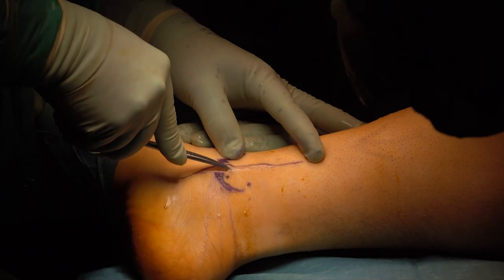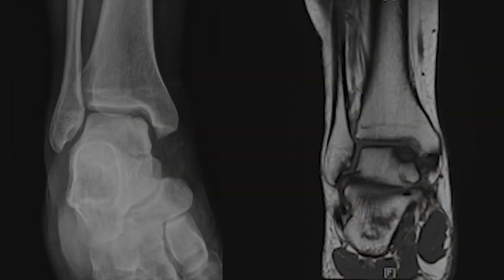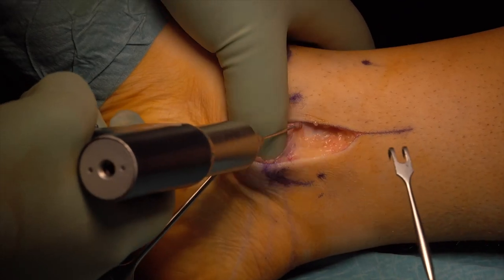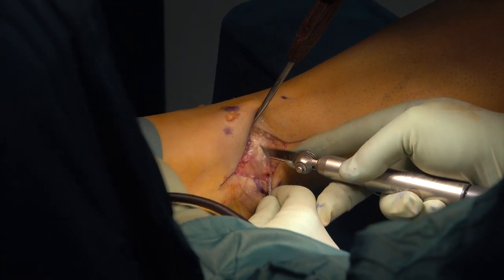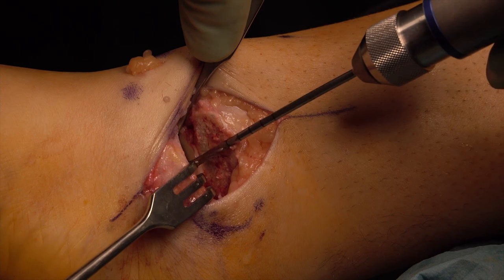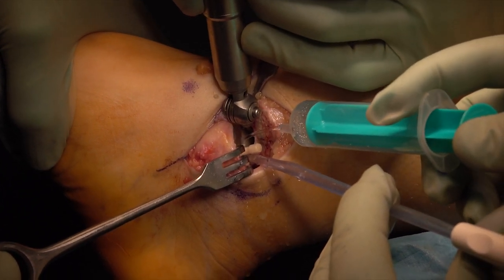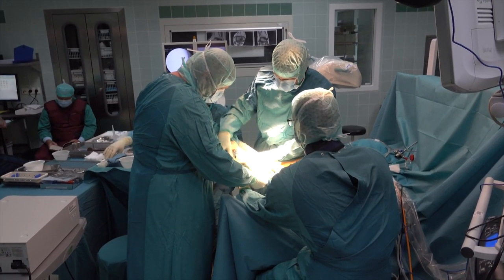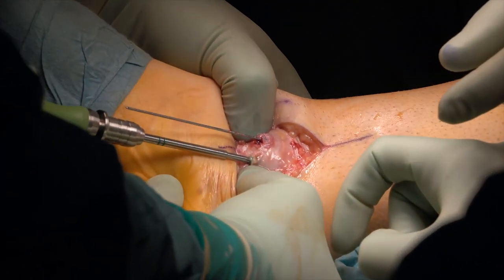OOsteochondritis dissecans of the talus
Osteochondrosis dissecans (OD or OCD) is the death of limited areas between cartilage and bone in the joints. In the final stage, a piece of bone detaches from under the cartilage layer. In the course of the disease, the bone often thickens (sclerosis) at the boundary between the areas still supplied with blood and the area affected by osteochondrosis dissecans.

The final stage of osteochondrosis dissecans can be detachment and expulsion of this bone-cartilage piece (dissekat or joint mouse) from its bearing (mouse bed) into the joint space.

Osteochondrosis dissecans: Rejection of bone due to a nontraumatic cause.
Osteon: bone
chondros: cartilage
dissecare: to reject

The younger the patient, the more likely it is that the necrotic (no longer supplied with blood) piece of bone in the talus (ankle bone) can be included in the growth process again.

When this area regains blood supply and grows, the OSG (upper ankle joint) can be treated without surgery.

Activation of this possibility for self-healing is also the aim of the most important conservative therapies for osteochondrosis dissecans.

The cause of osteochondrosis dissecans is not known for certain. OD actually always occurs on the upper side of the talus (ankle bone) in the weight-bearing main load-bearing zone of the ankle joint. Its occurrence is therefore always associated with mechanical loading. Accidental damage or malalignment is thought to be the reason for the development of OD. Malpositions in the ankle joint can also develop after mishealed ankle fractures.

Therefore, osteochondrosis dissecans is sometimes interpreted as a shear fracture (osteochondral shear fracture, osteochondral lesions, flake fracture).